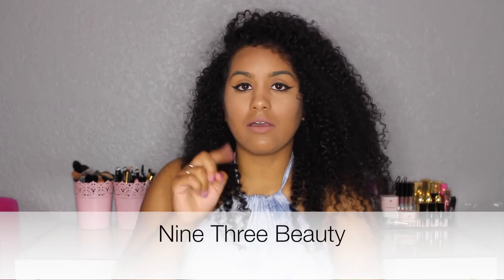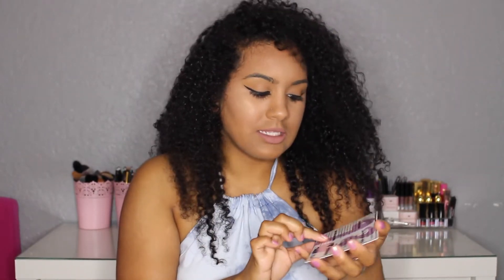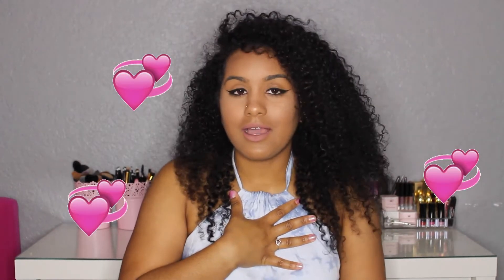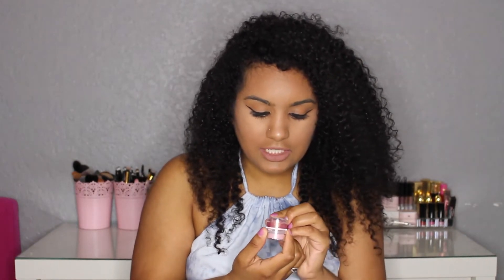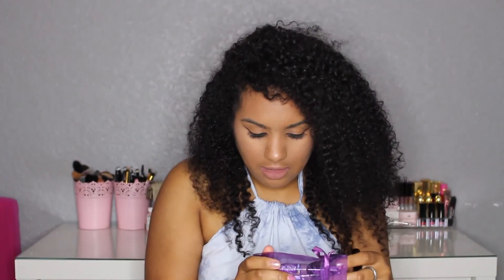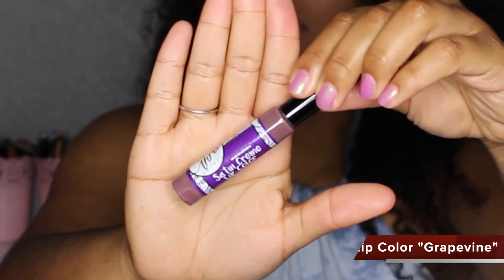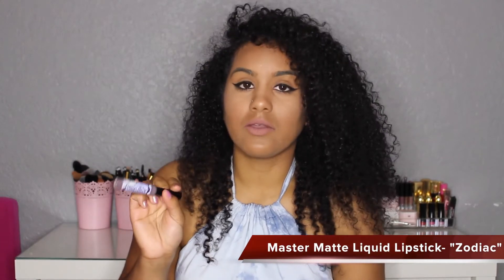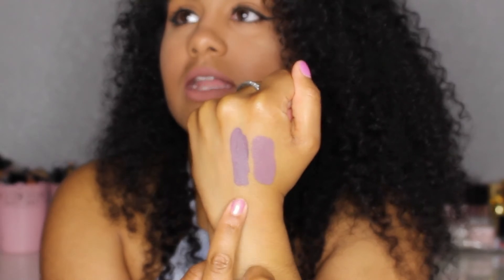Nine Three Beauty Haul and Review | CakeFaceJaney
Thank you my little cupcakes for watching! I hope this haul was helpful and that you all enjoyed it!